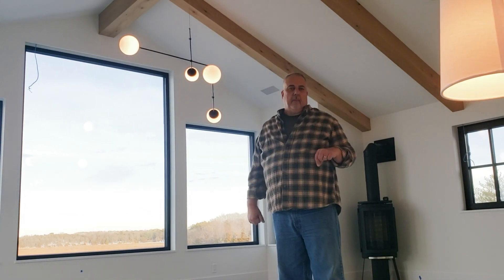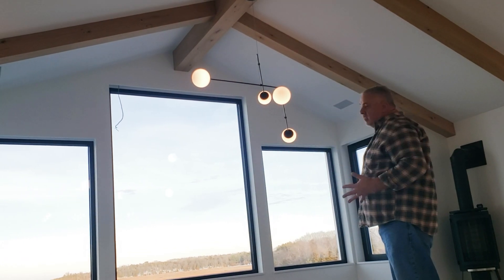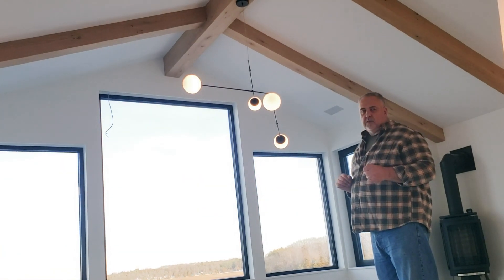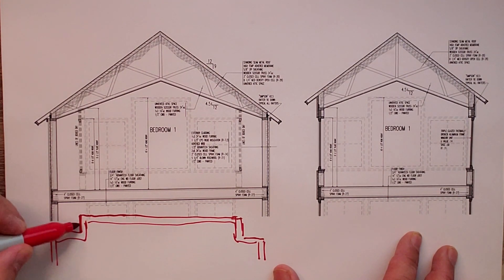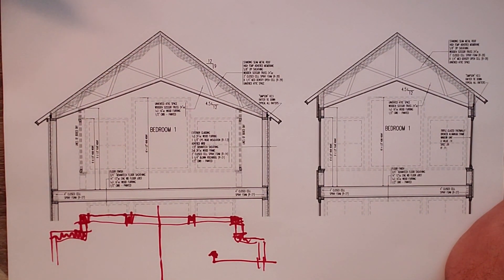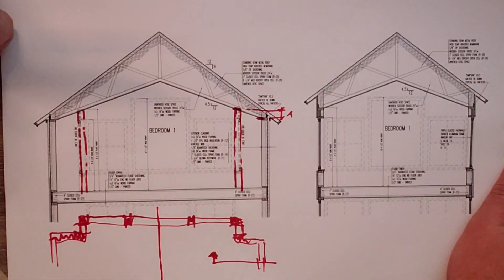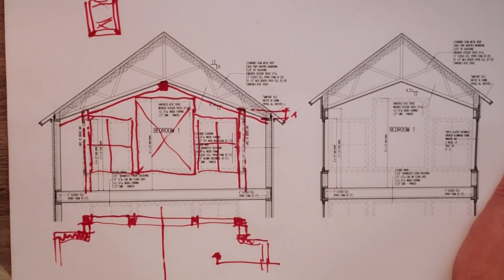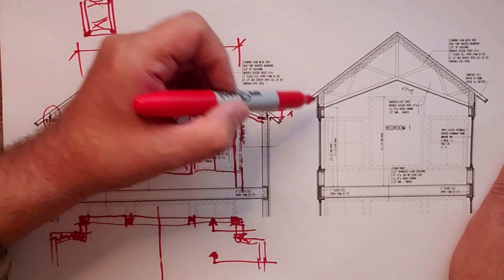Scissor Truss Ceiling - Finished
Let's take a look at that volume ceiling and those beautiful Triple Glazed Picture Windows